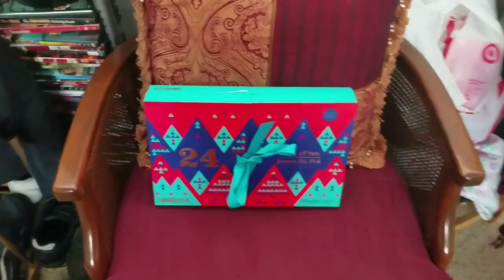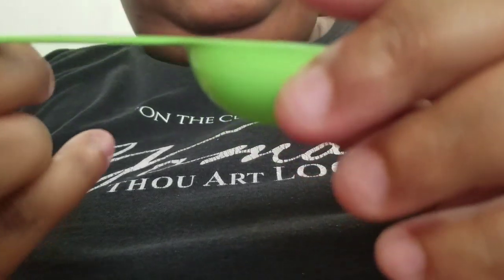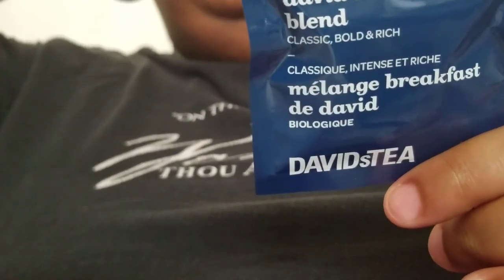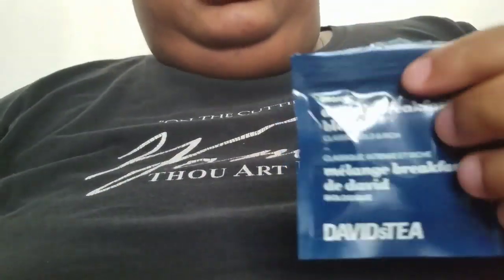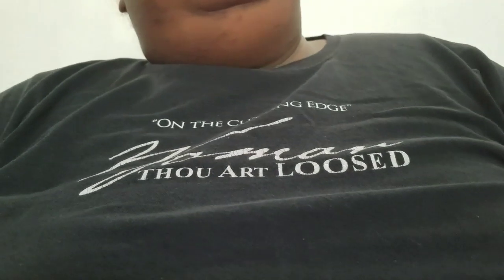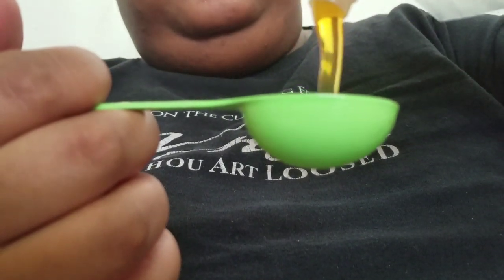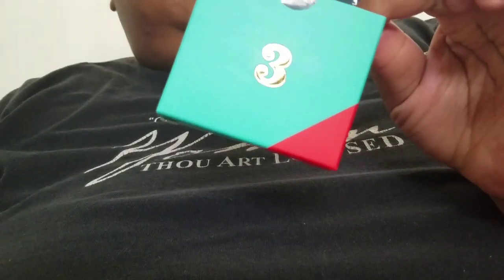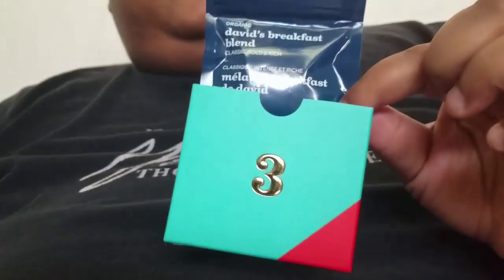24 Days of Tea: Day 3/Tuesdays with a Tea Episode 74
Yay Caffeine!